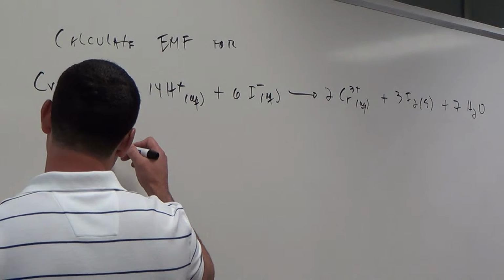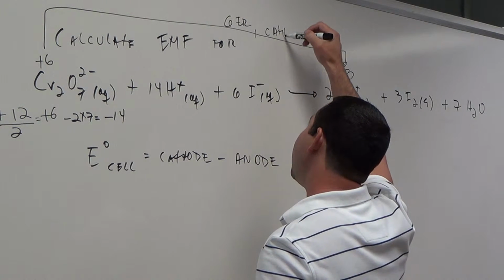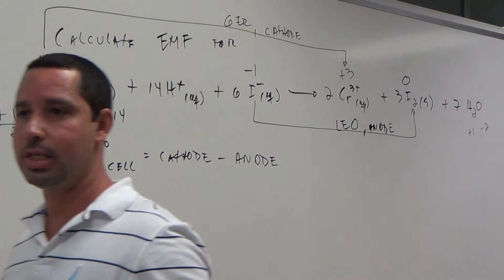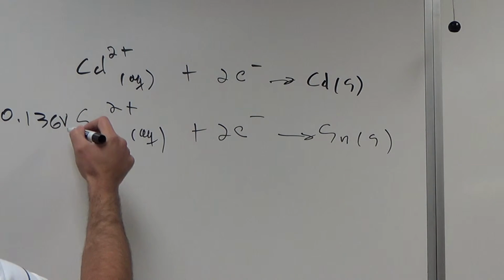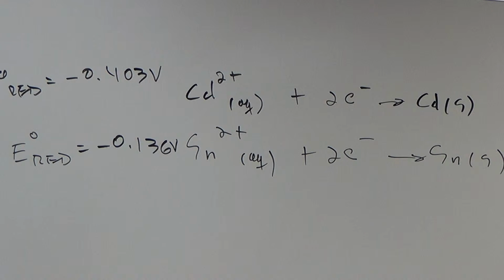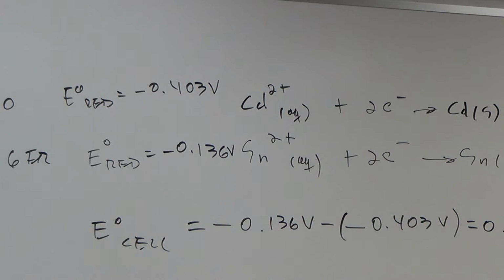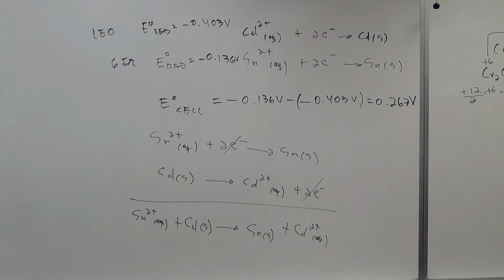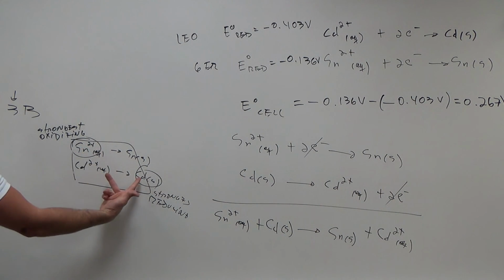Electrochemistry part 3